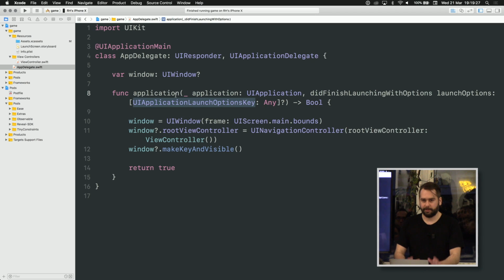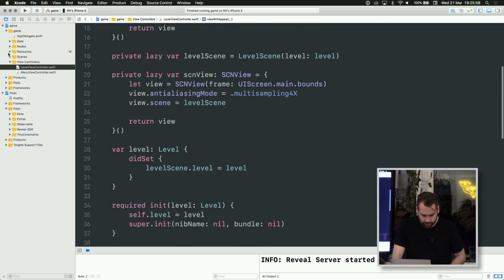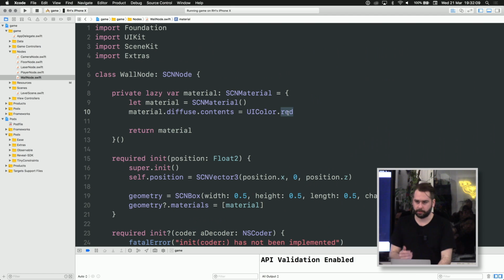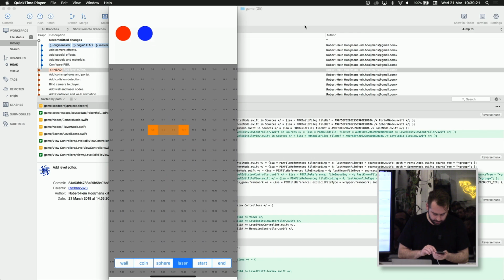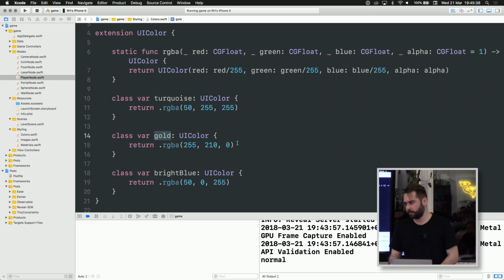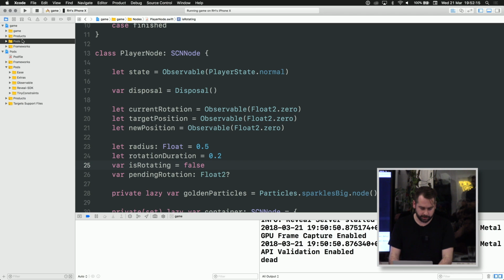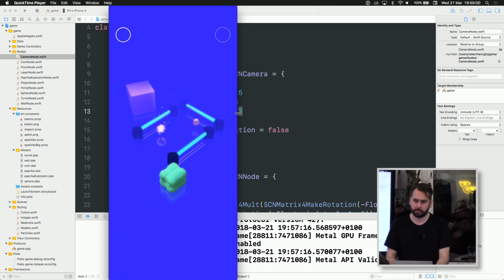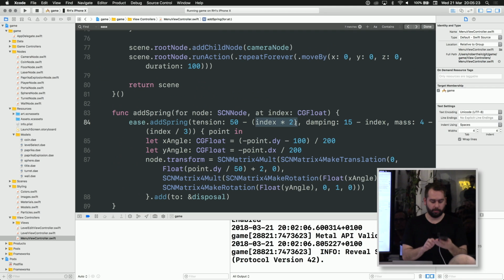Creating a 3D game in Swift (in 2 days), Robert-Hein Hooijmans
Robert-Hein Hooijmans from Bakken & Bæck demonstrates the power of SceneKit by showing what he could create in just one weekend. Without any previous experience he was able to create a nice scene with nice visual effects. He even added custom made 3D models created in Blender and custom made fonts.

This talk was recorded on March 21st, 2018 during the monthly CocoaHeadsNL meetup, this time at the Amsterdam office of Bakken & Bæck.